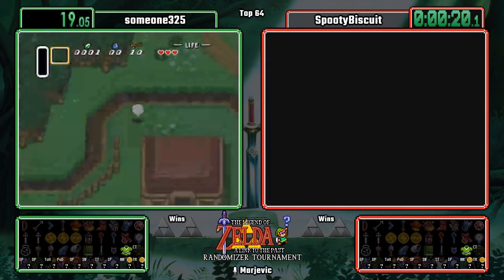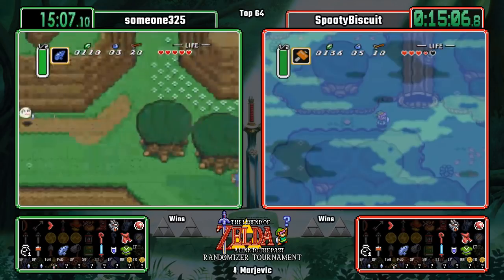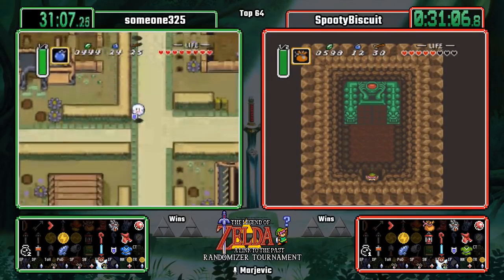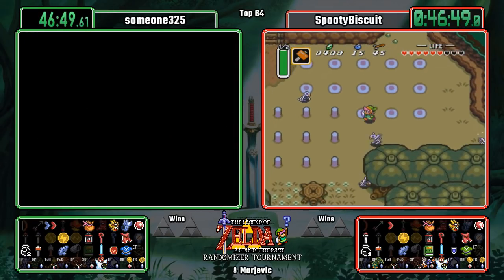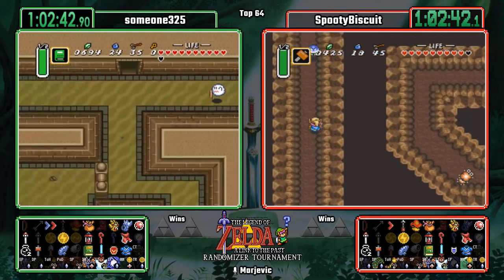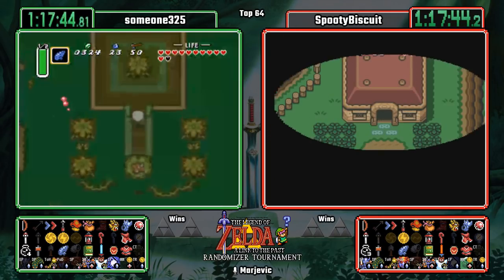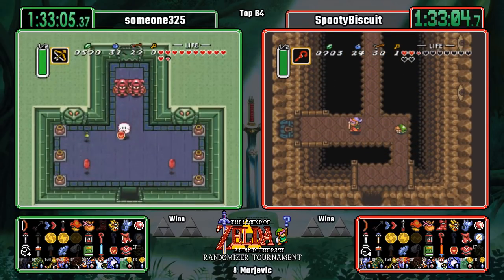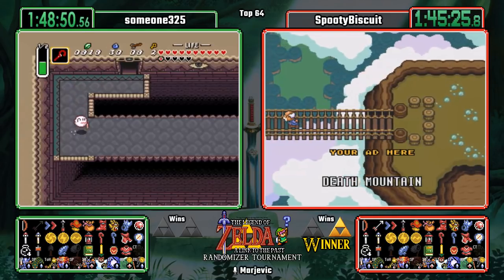someone325 vs SpootyBiscuit. Top [64] Game [1] ALTTPR Tournament Spring 2018